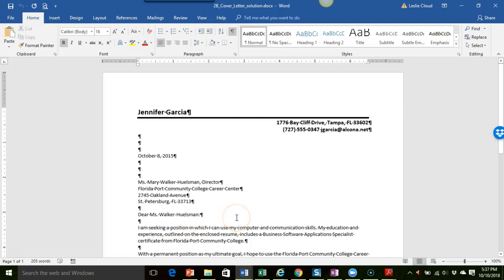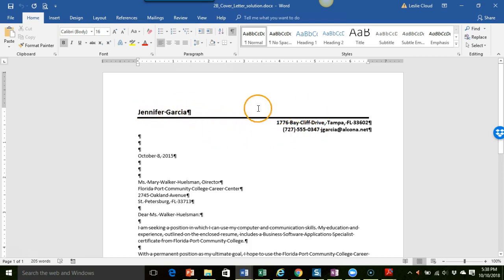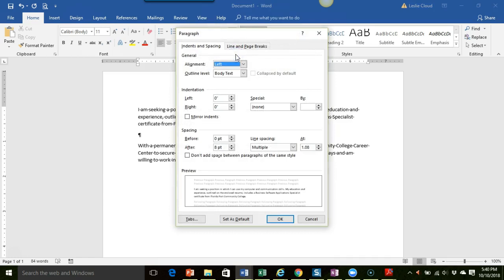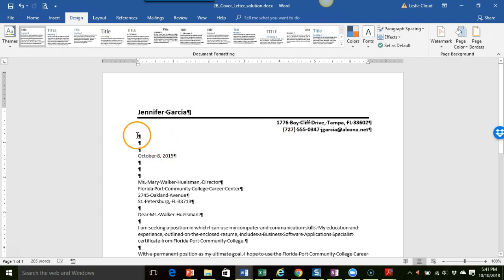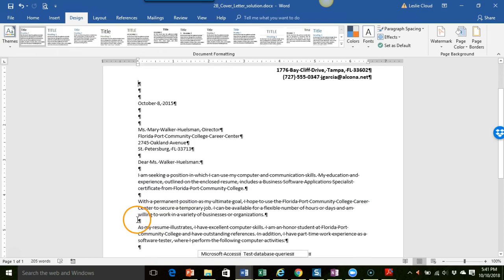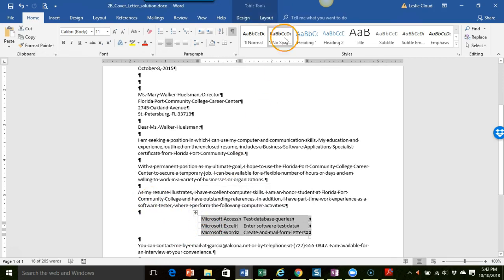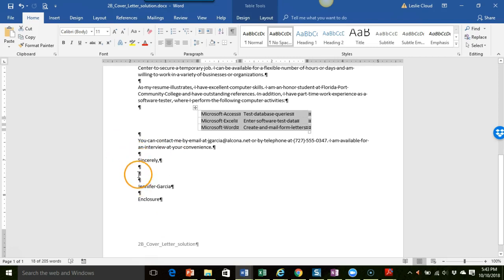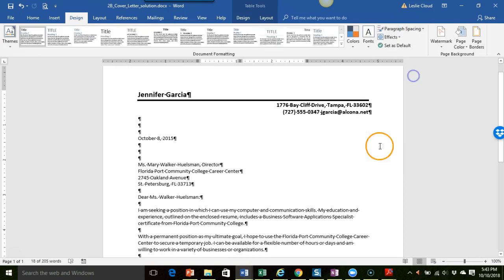CBTE120_Project2B_Formatting a Cover Letter